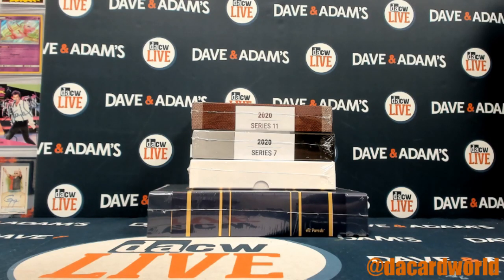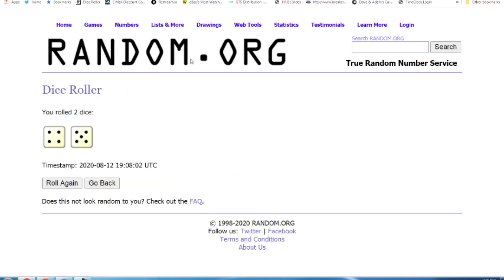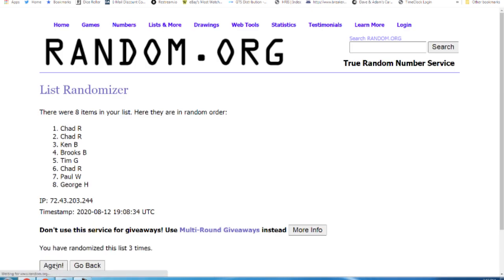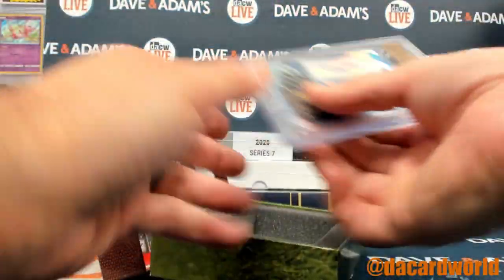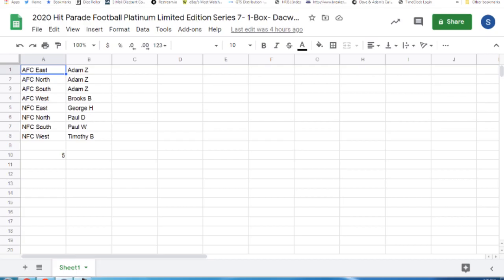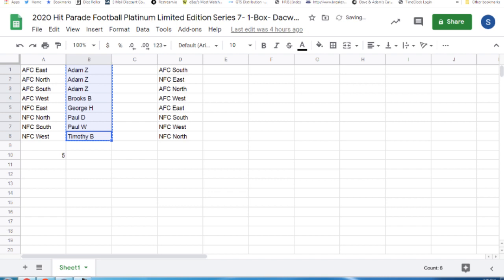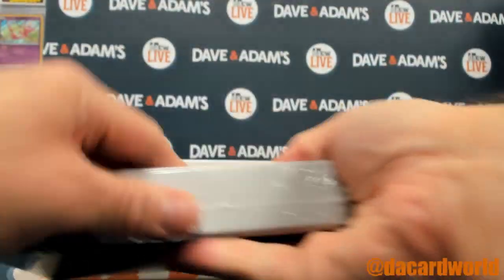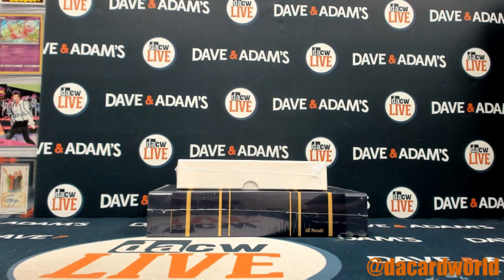4 Hit Parade Football Breaks 3pm 8/12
- 2020 Hit Parade Football Limited Edition Series 11- 1-Box- Dacw Live 8 Spot Random Division Break #5
- 2020 Hit Parade Football Platinum Limited Edition Series 7- 1-Box- Dacw Live 8 Spot Random Division Break #5
- 2020 Hit Parade The Rookies Prizm Football Edition Series 2- 1-Box- Dacw Live 8 Spot Random Division Break #5
- 2019 Hit Parade Football Sapphire Edition Series 4- 1-Box- Dacw Live 8 Spot Random Division Break #7